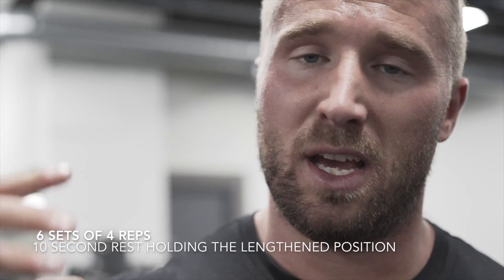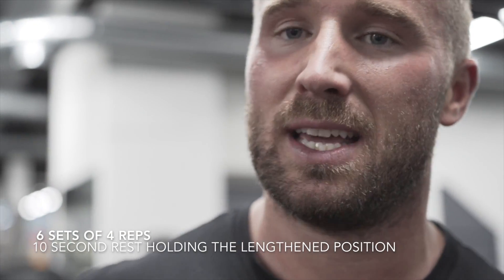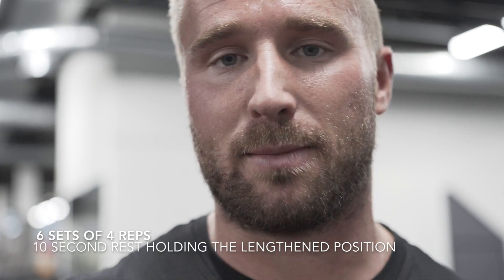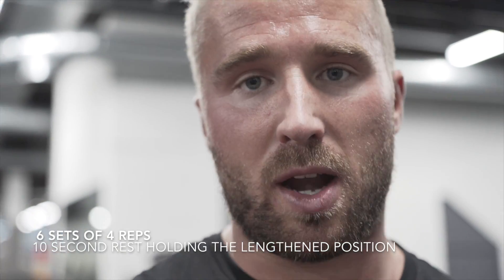INSANE AB EXERCISE! CABLE ROPE CRUNCHES MUSCLE ROUND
Hey guys

This is an awesome exercise to blast your abs in just 2 minutes with one long prolonged set of a muscle round.

A muscle round is six sets of four reps with a 10 second rest.

If you want deep cuts and solid abs this is an insane ab exercise to use

The BEST HIGH Quality Supplements
I HIGHLY recommend My Protein for the best value supplements, they sell nuts, nut butters alongside all of the other protein powders and carb powders you need, I have a discount code that gets you up to 35% off and thats CJ35.

Much love, anymore content you want to see, let me know and ill get it done!

CJ